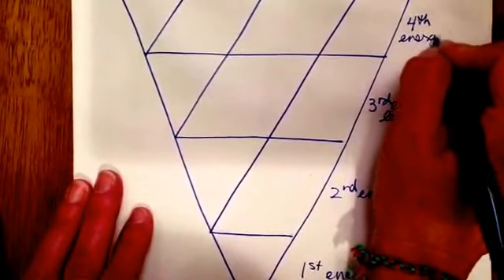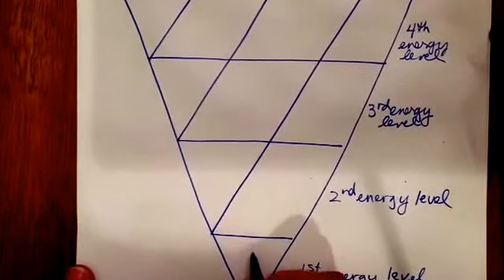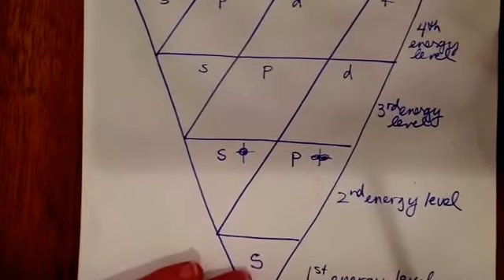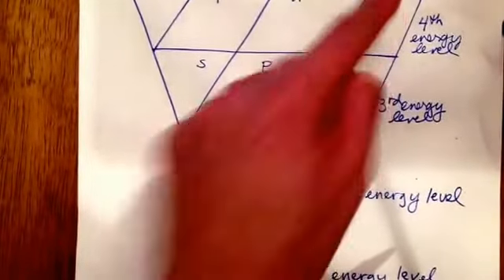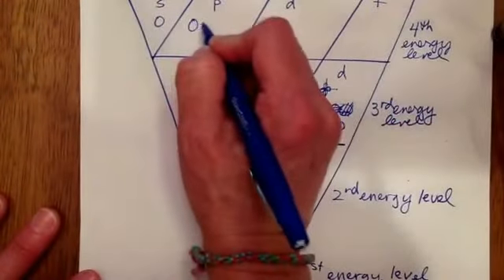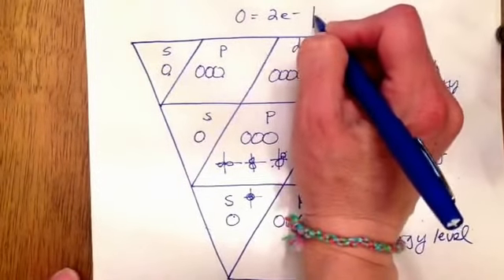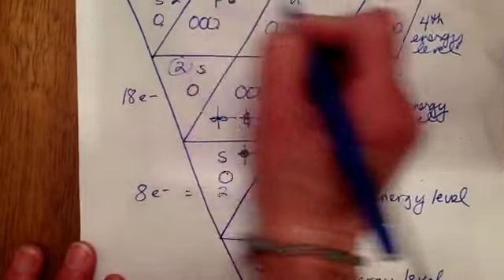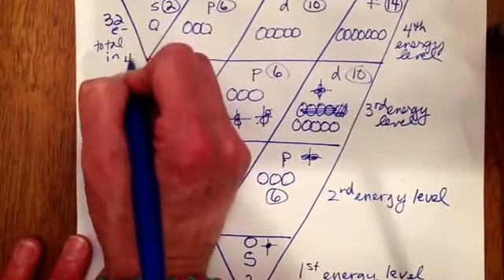Energy levels sublevels and orbitals